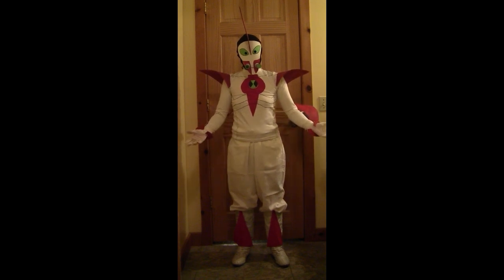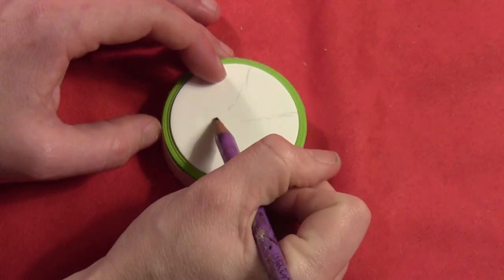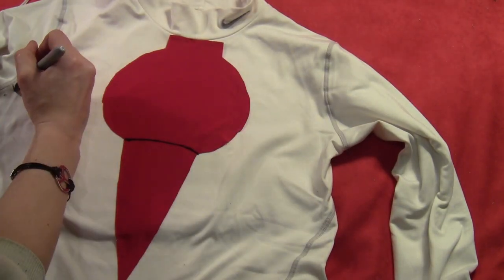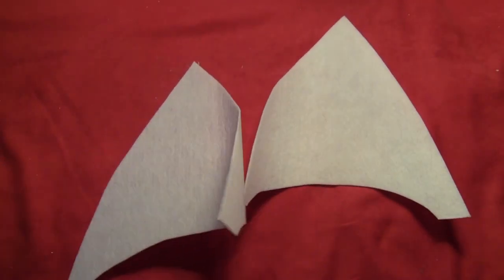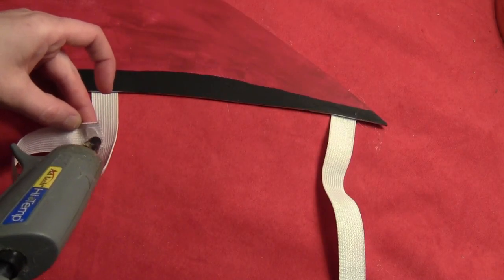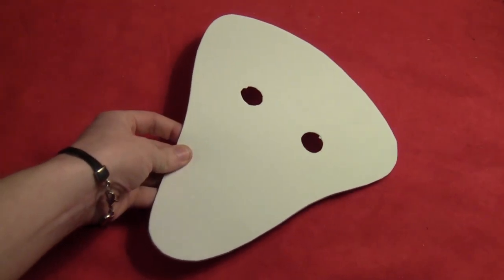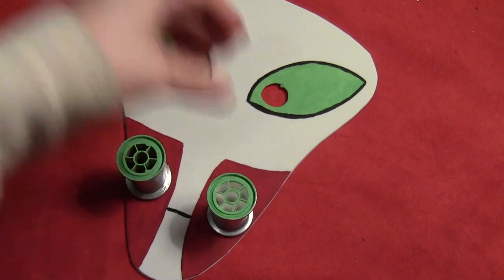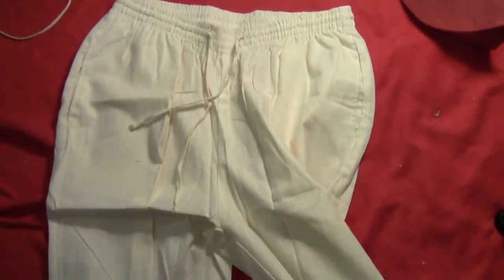Way Big Costume from Ben 10 DIY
So in this tutorial I'll show you how to make a Way Big costume from Ben 10. Had several requests for this one from Mahajabeen, The brothers sister talkshow, How to Do, THE HobGoblin, Didigtagahna, Mohammad, and Mohammad. I'm sure parts of this will be wrong, since I've still never seen the Ben 10 cartoon. And also some of this had to be altered in order to make it fit a real person (those legs are not exactly real human proportions...). But hope you enjoy it anyway, and can use it to give you ideas on how to perfect whatever I may have messed up on it.

MATERIALS USED:
A bottle cap
White paper
Glue that will stick to plastic (Power-tac
Green, black and red acrylic paint
Paint brush
Pencil
Scissors
1 foot of red fabric
Black fabric marker
Elastic strips
2 used thread spools
Pair of white boots (or just paint an old pair white)
2 sheets of craft foam (you can also use cardboard instead)
Metallic silver paint (Silver Anniversary